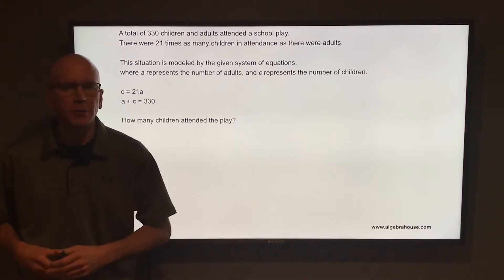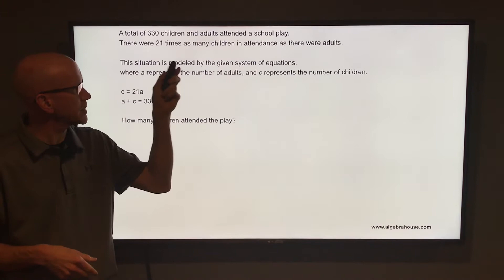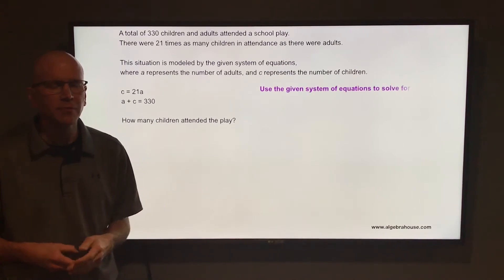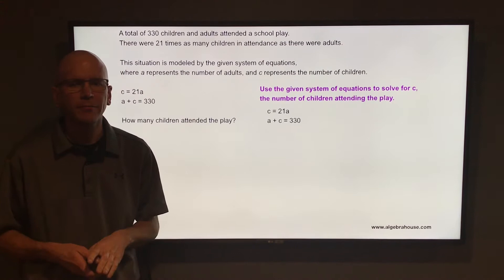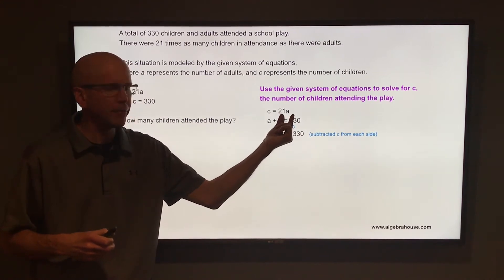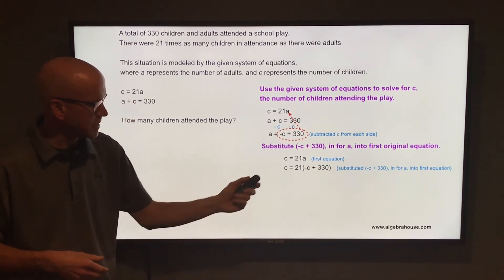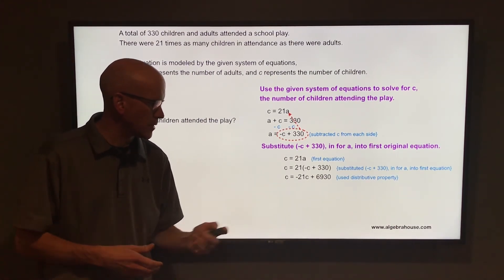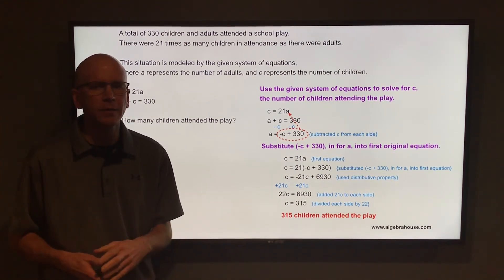System of Equations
Algebra 1 State Test Practice:

A total of 330 children and adults attended a school play.  There were 21 times as many children in attendance as there were adults.

This situation is modeled by the given system of equations, where a represents the number of adults and c represents the number of children.

How many children attended the play?